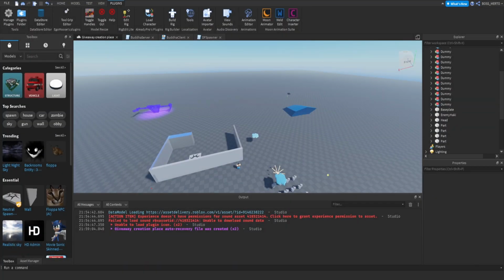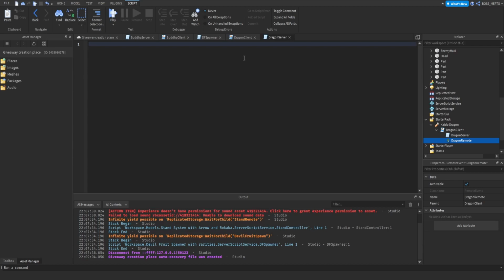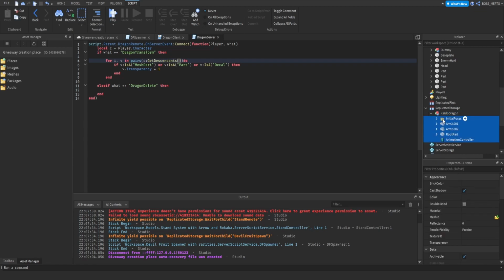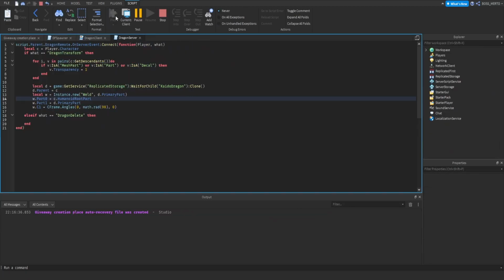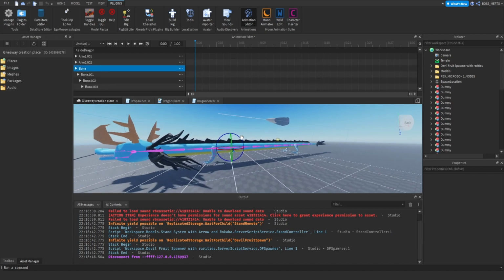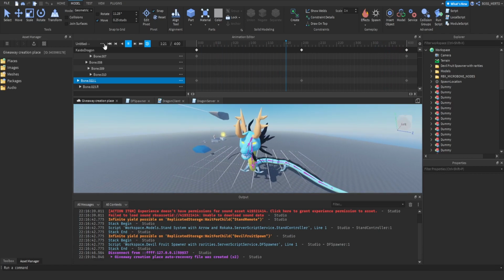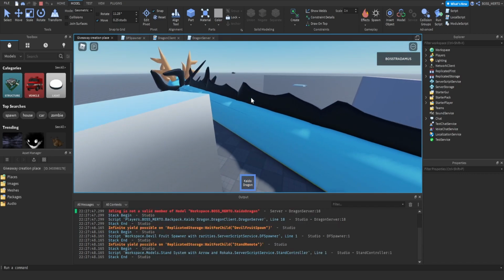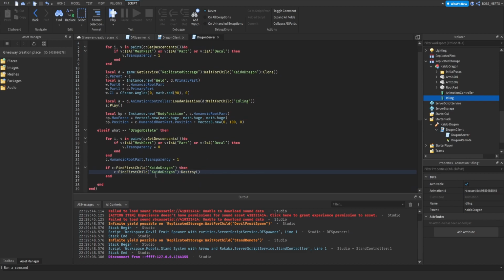ROBLOX Studio Model Giveaway | Kaidou Dragon Transformation Tutorial